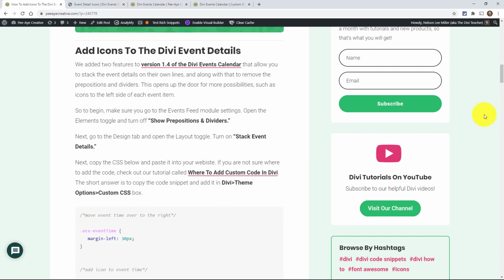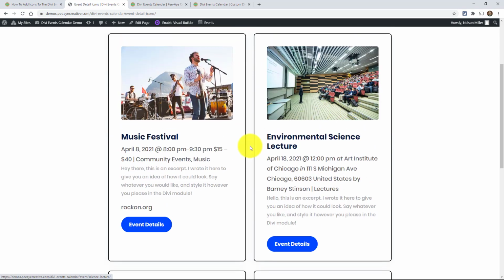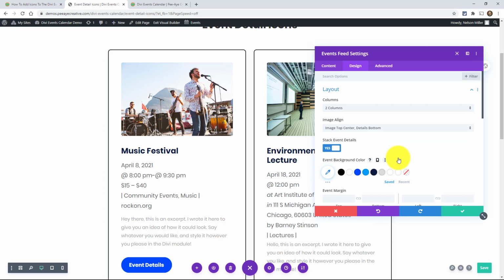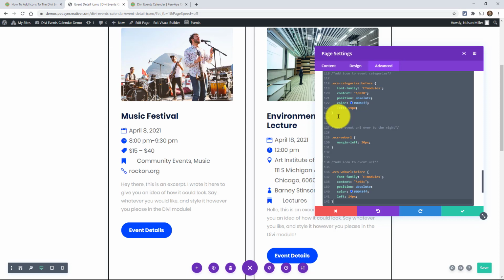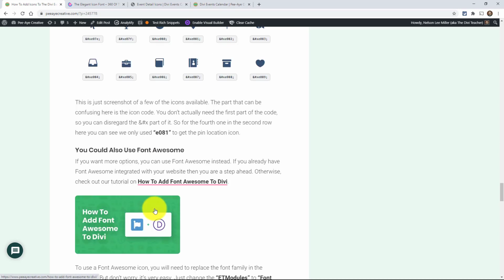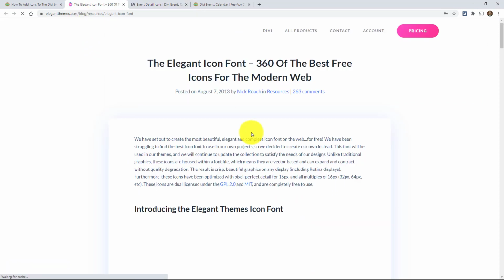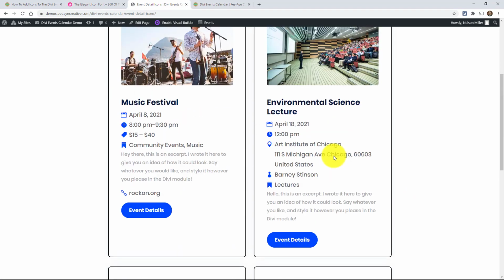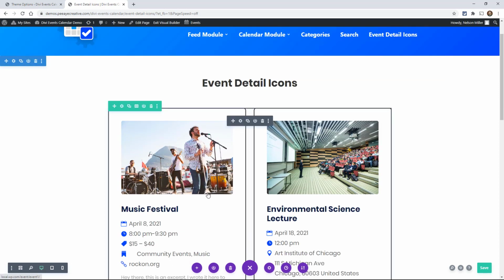How To Add Icons To The Divi Events Calendar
This tutorial will show you how to add icons to the Divi Events Calendar plugin to the stacked event details in the events feed module.

If you own or are thinking about about buying our bestselling product Divi Events Calendar, then you know it has a lot of features. In fact, we have added 95% of the feature requests to the plugin already, and will continue to add more. It has everything you need to display events from the popular The Events Calendar in your Divi layouts, but I wanted to show you something fun that many of you will like. I'm going to show you how to add icons to the event details!

We added two features to version 1.4 of the Divi Events Calendar that allow you to stack the event details on their own lines, and along with that to remove the prepositions and dividers. This opens up the door for more possibilities, such as icons to the left side of each event item.

So to begin, make sure you go to the Events Feed module settings. Open the Elements toggle and turn off "Show Prepositions & Dividers."

Next, go to the Design tab and open the Layout toggle. Turn on "Stack Event Details."

Next, copy the CSS below and paste it into your website.